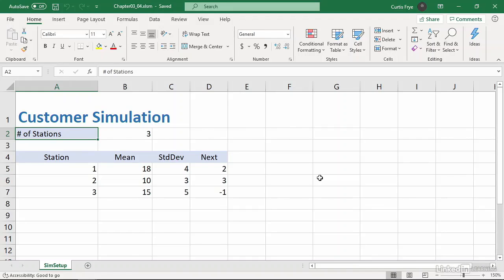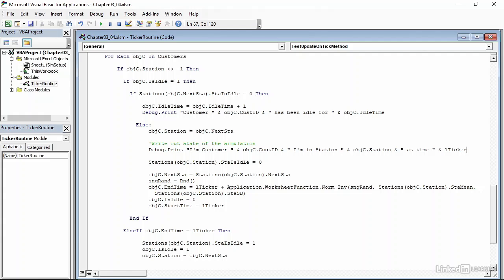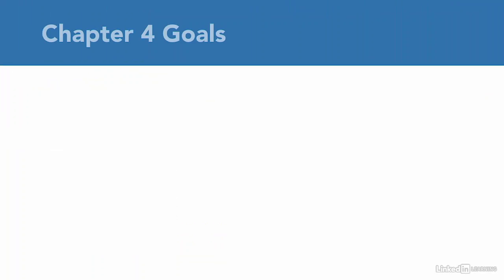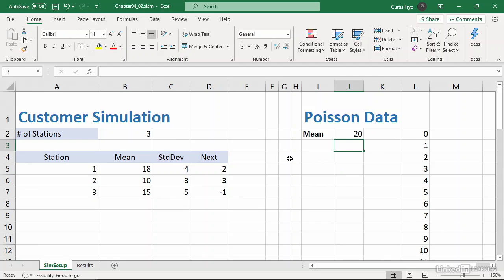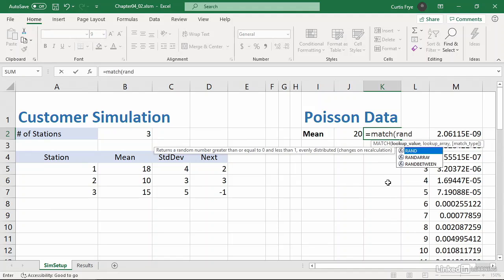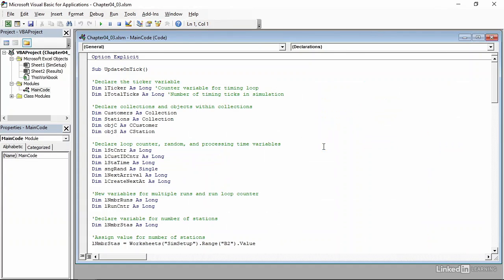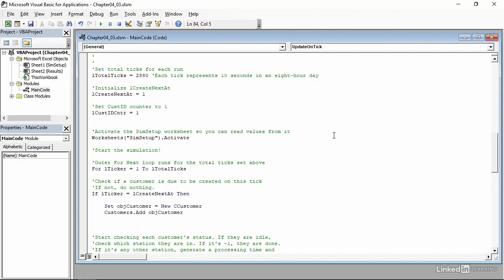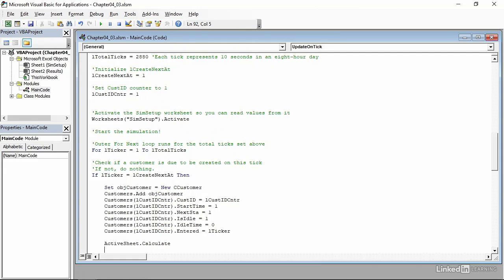13 Add instructions within the framework